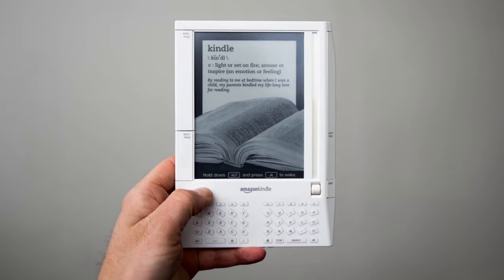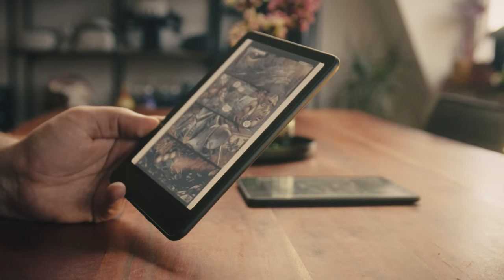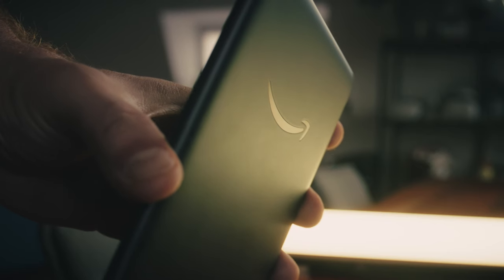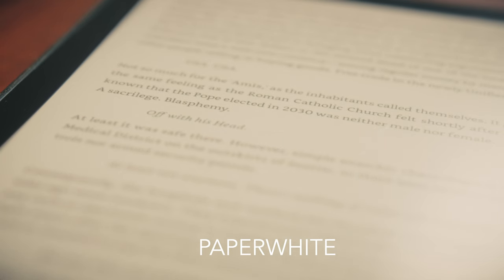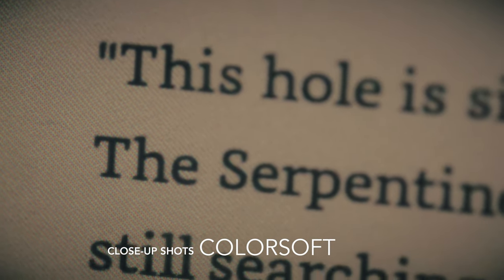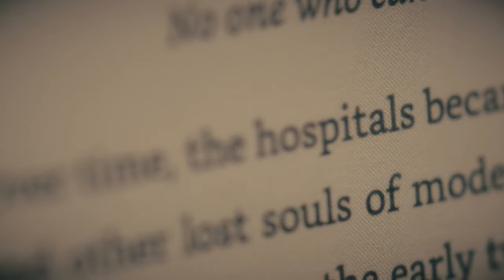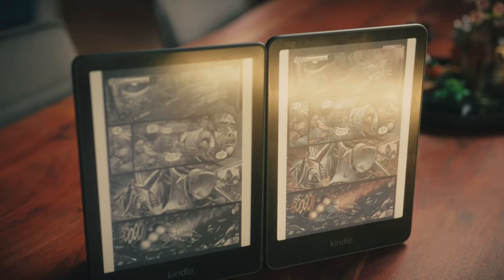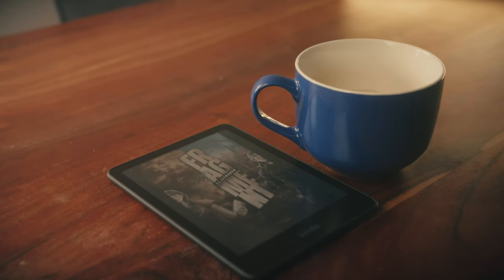And here is why! Kindle Colorsoft vs Paperwhite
Product in Video:
📕 Link to my Novel Fragment - English Edition

Gear I Use to Make Videos:
1.Main Camera Sony FX30
1.5 Sony ZV-E10 B-CAMERA
1.7 Irix 30mm T1.5 Cine Lens
2. Sigma 18-35mm
2.5 Sigma 16mm
2.75 Sigma 18-55mm f2.8
2.9 Great Budget Light
3.Primary Microphone
3.5 Voice Over Mic
4. Vlog Microphone
5. Studio Microphone
6. Awesome RGB Light
7. Key Light Godox SL-150ii
8. Awesome Softbox
9. Another Great RGB Light
10. Iwata Master S Tube Light

Chapters
Kindle Colorsoft. A Premium Product – for a premium price.
E-ink Technology has come quite a long way since the first Kindle was introduced 17 years ago.  Now, finally, Amazon decided to hop on the Bandwagon, and released their first Color E-Ink Reader into the Market, the Kindle Colorsoft.

Now, the Colorsoft isnt the first Color Eareader in the Market, its actually quite late, since other brandws like Kobo, Boox or remarkable have already ventured into color E- ink Readers. But Amazons strategy seems to be more like Apple this time around. Offering a Premium Product, for a premium price.
I had around 1 Week of testing and reviewing it, and straight from the unboxing, i had a single Question pop into my mind. Who is this for?